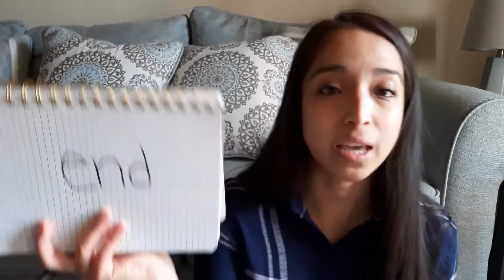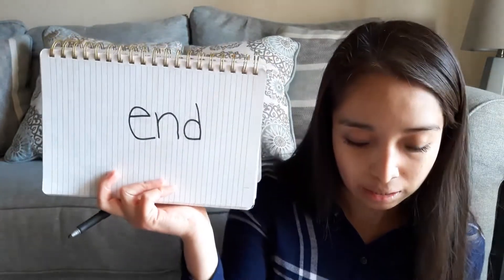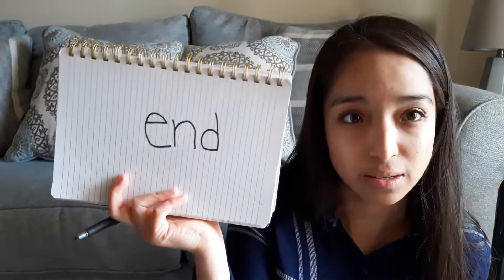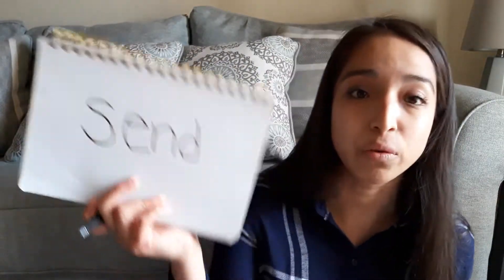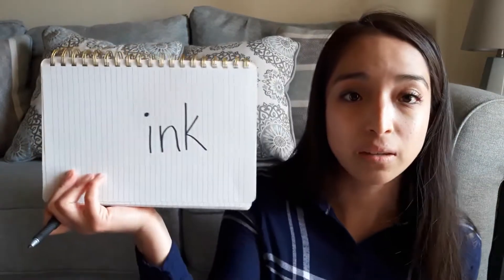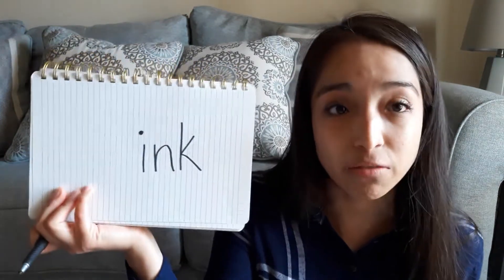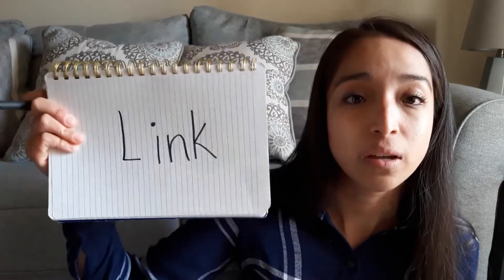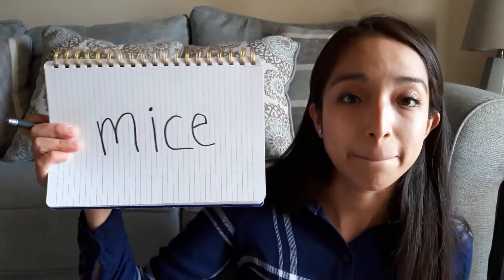Ms. Cruz phonics day 1